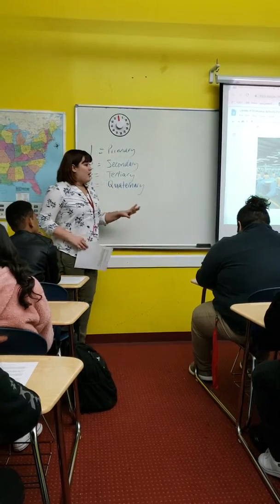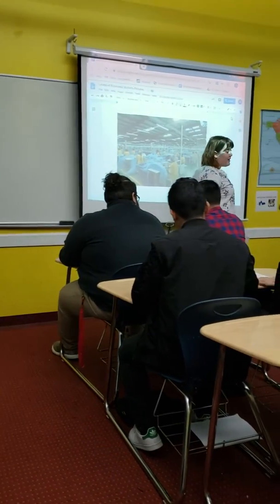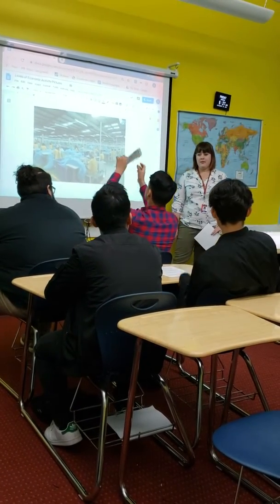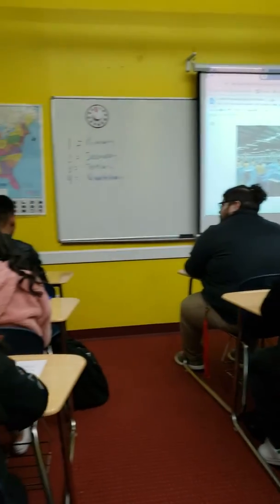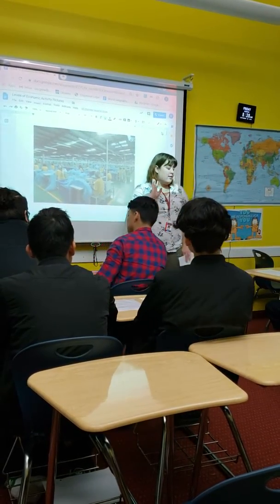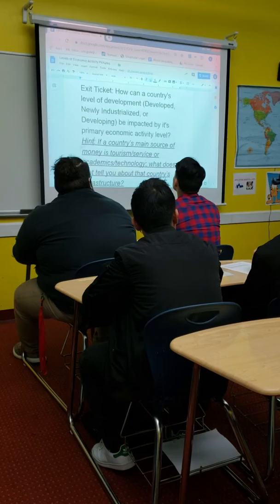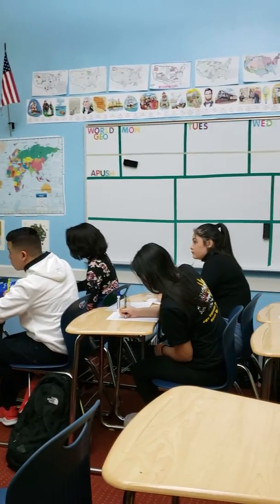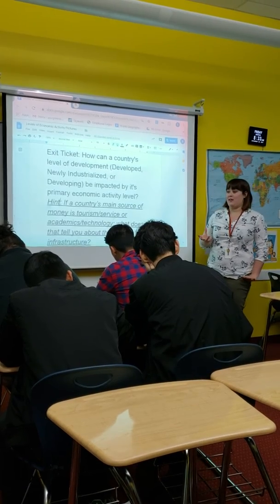December 20, 2019